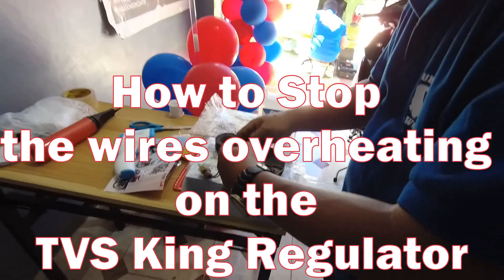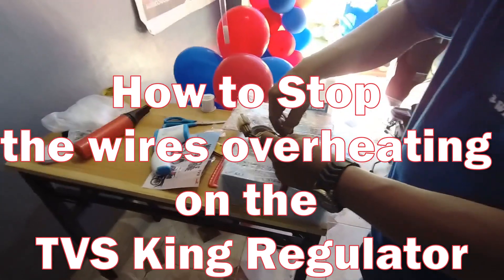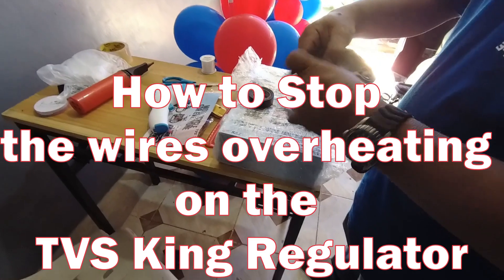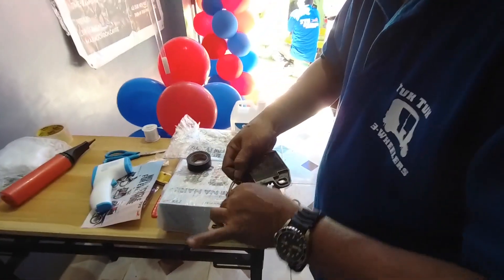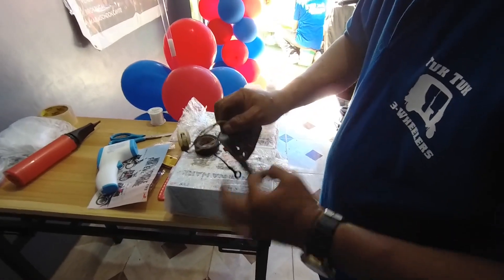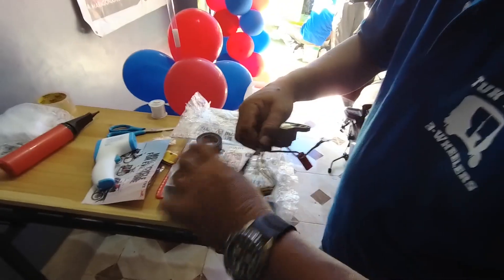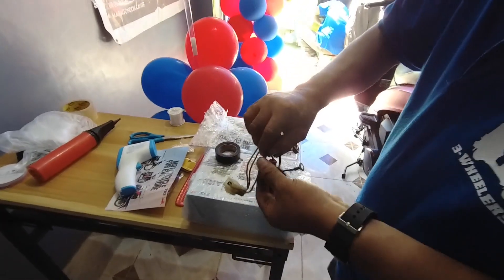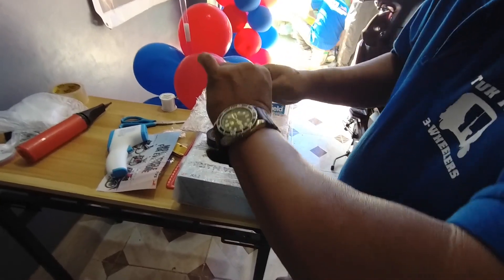How to Stop the Wires onthe TVS KIng Regulator CUM Rectifier Overheating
Many people have experienced problems with the wires on the TVS King Regulator CUM Rectifier overheating. The fix is simple and is a 10-minute job.
At Tuk Tuk 3-Wheelers we do this fix on every unit we sell and every TVS King we service and we have never had one with the problem of the regulator wires overheating and burning the wires.

If you need to replace your TVS King regulator you can get one from Tuk Tuk 3-Wheelers you can buy online or visit our stores at Dasmarinas Cavite or at Antipolo.